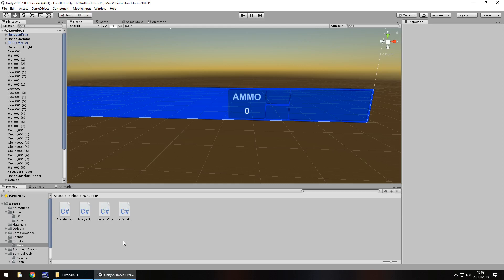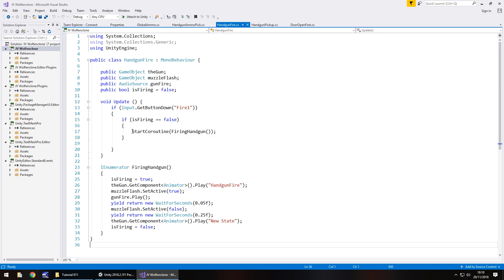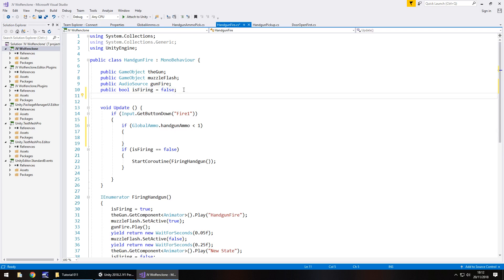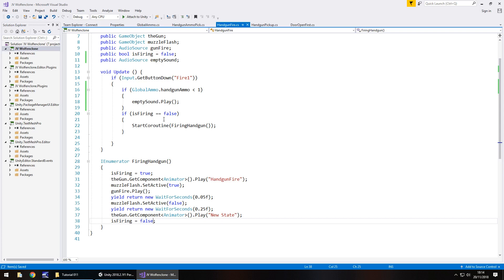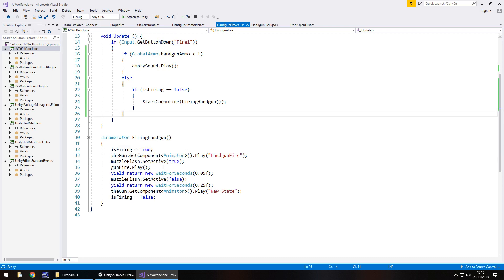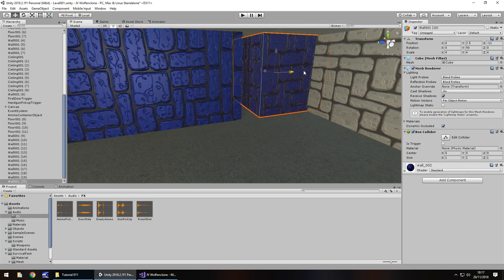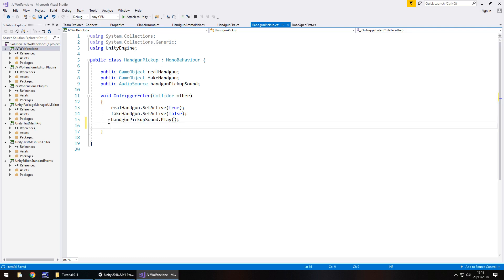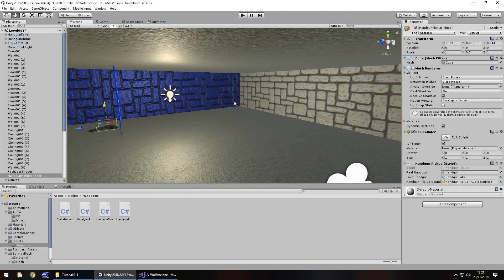How To Make An FPS WOLFENSTEIN 3D Game Unity Tutorial 011 - AMMO MECHANICS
In this unity tutorial for an FPS Wolfenstein game we create some ammo mechanics and integrate it more with our UI.

Who Is Jimmy Vegas?